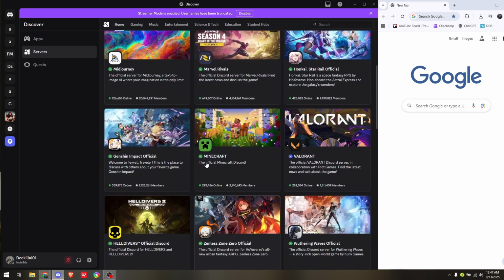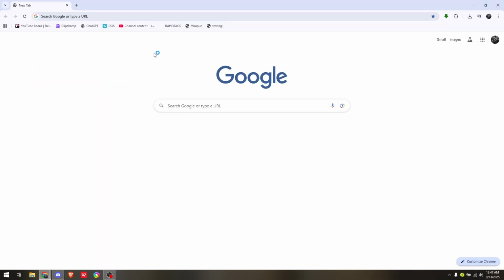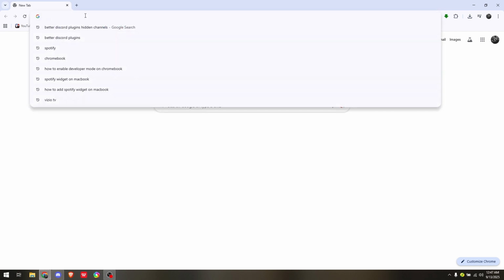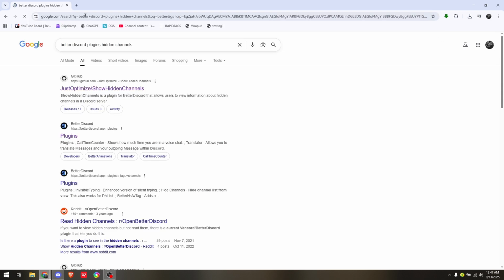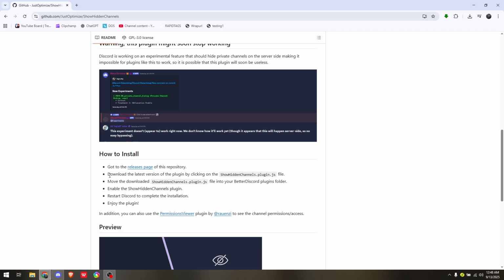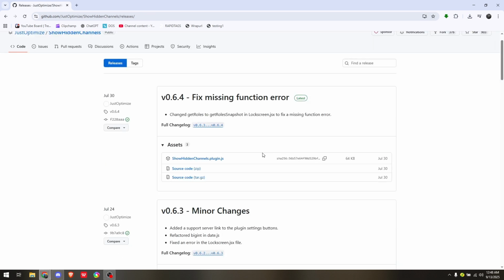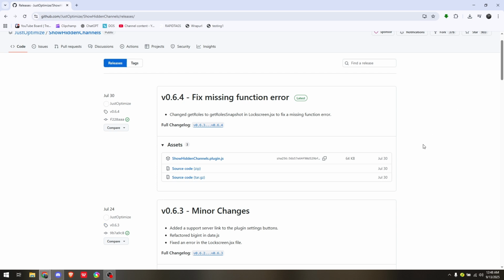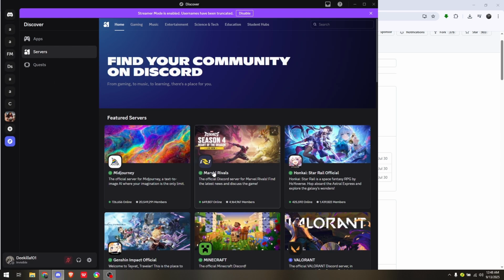HOW TO SHOW HIDDEN CHANNELS ON DISCORD USING BETTERDISCORD IN 2026 (FULL GUIDE)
In this video I am going to show you how to show hidden channels on Discord using BetterDiscord. You will learn how to install BetterDiscord plugins and view hidden channels. This guide will help you use BetterDiscord to show hidden Discord channels.